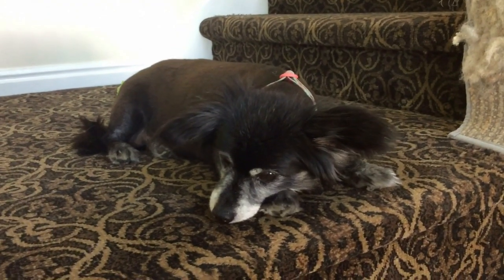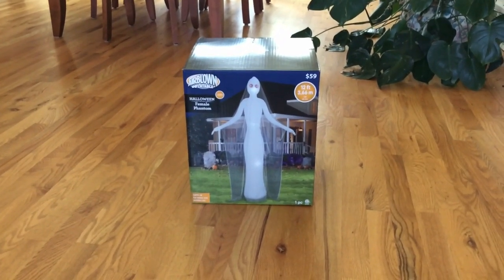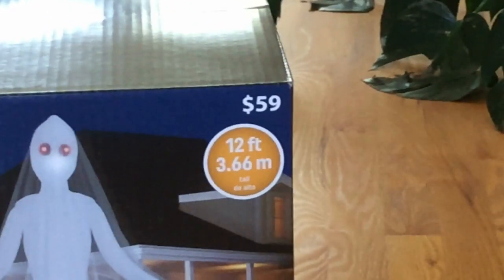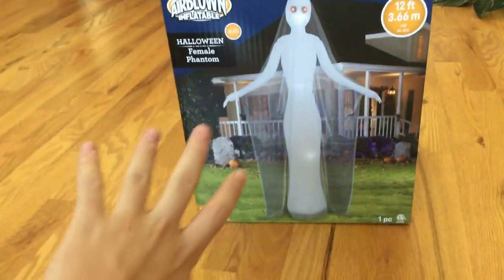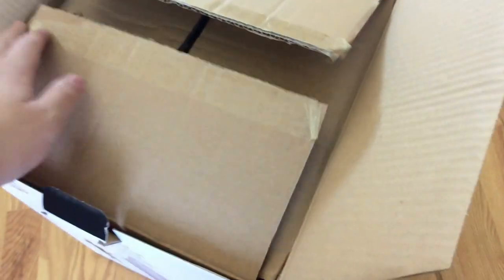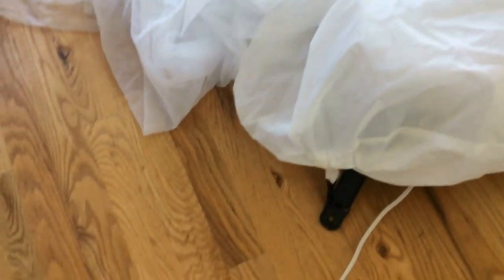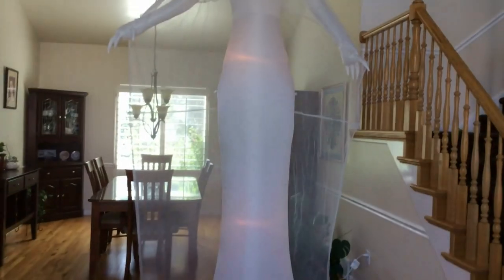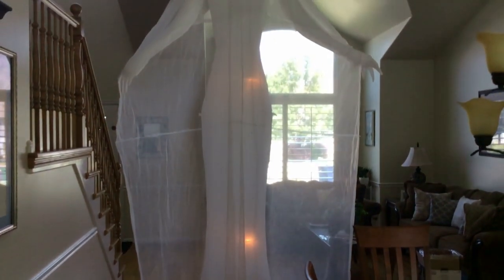New for 2018 Gemmy Airblown 12ft Female Phantom Unboxing and Review!